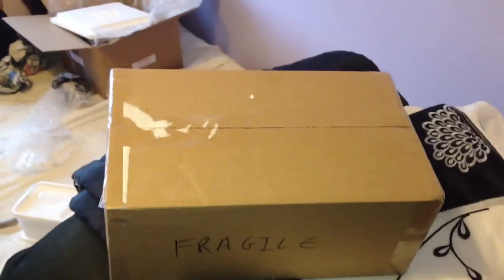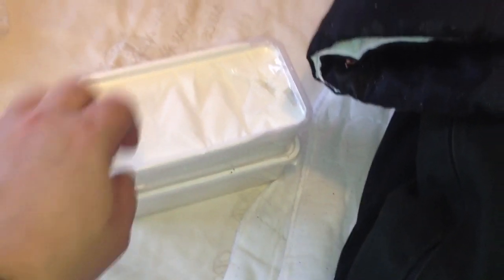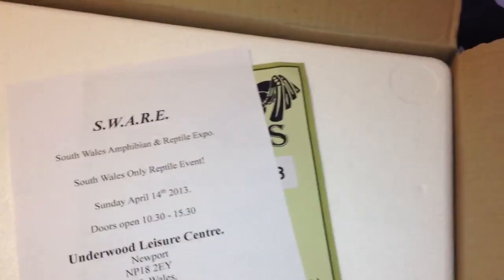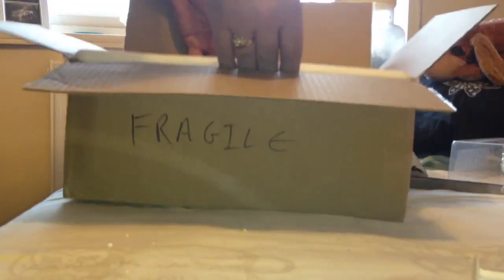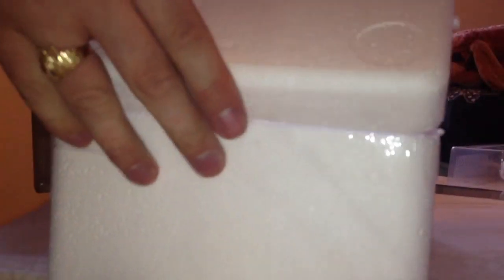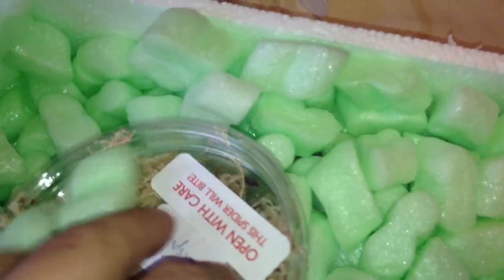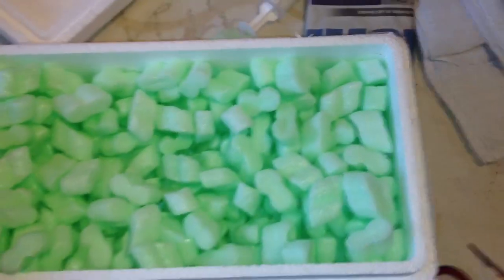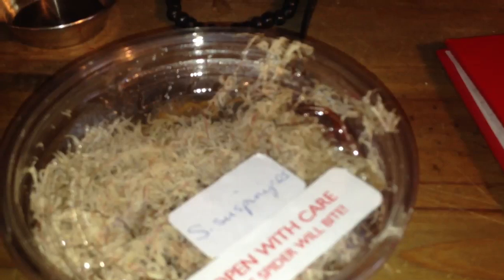Unpacking my Scolopendra subspinipes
This species is about 7  inches